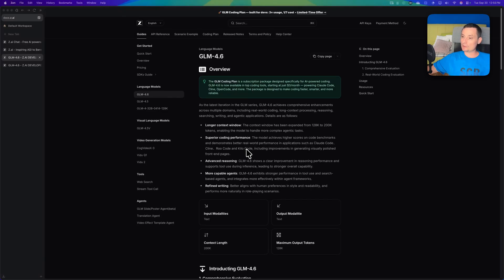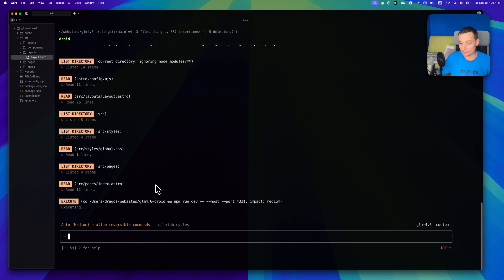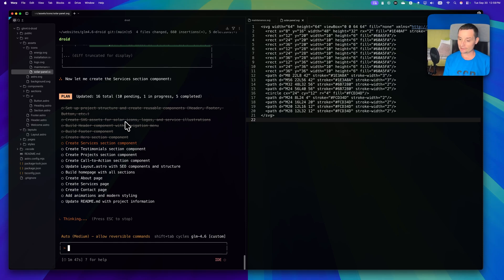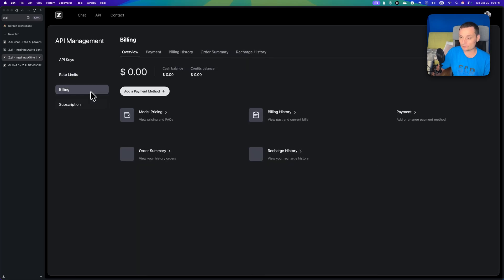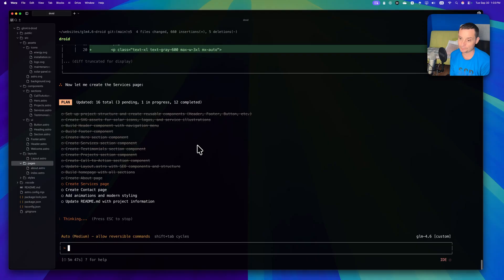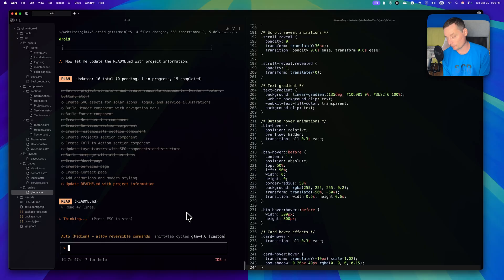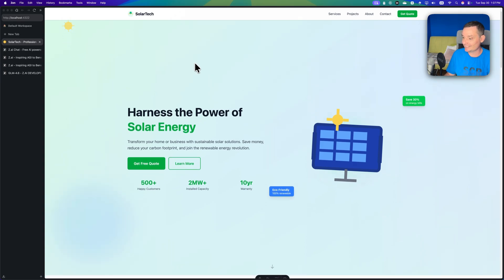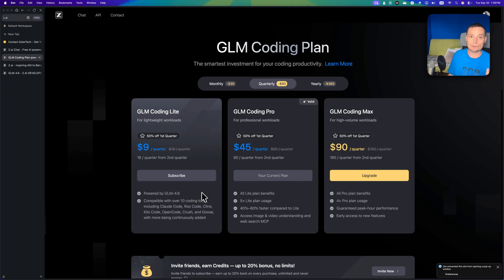Cheap But Genius? Testing GLM 4.6 on Real Code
Testing the new GLM 4.6 with DROID CLI in building an astro website to see how it does.